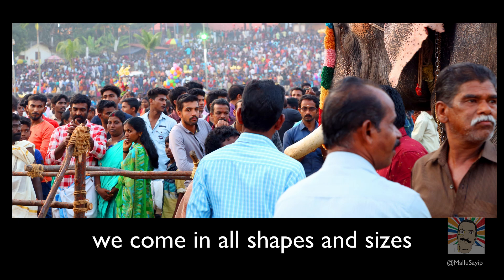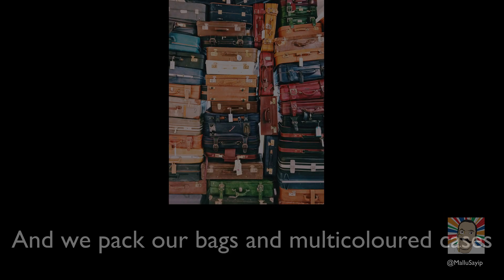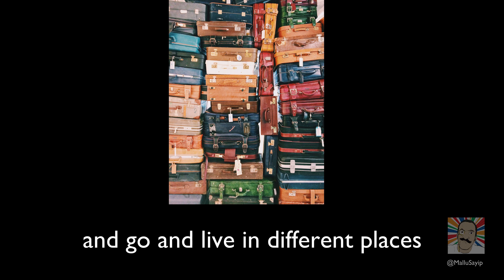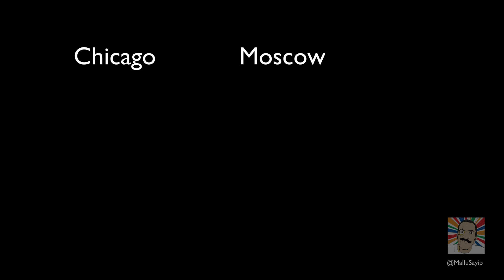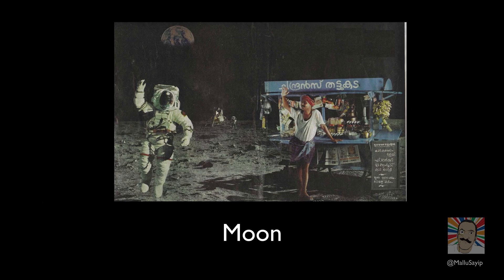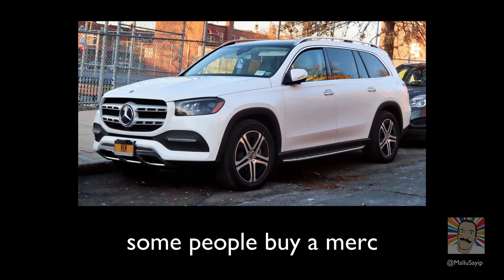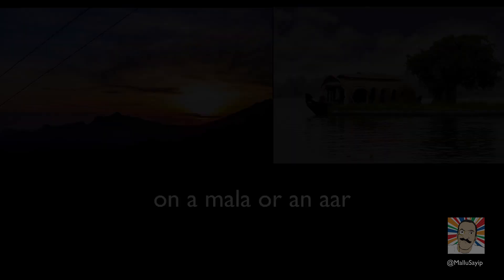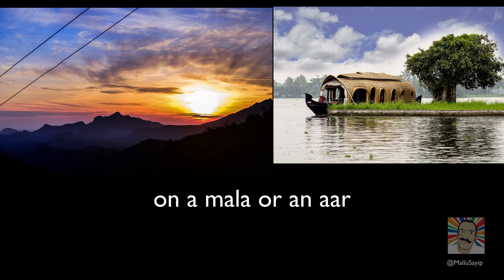An Onam thought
Happy Onam everyone!